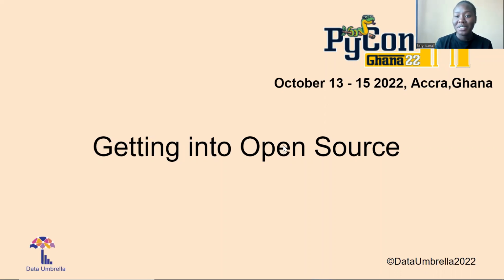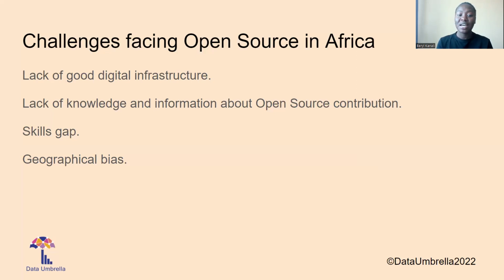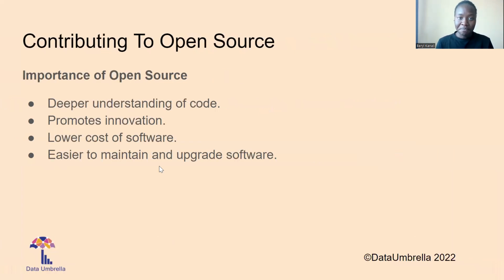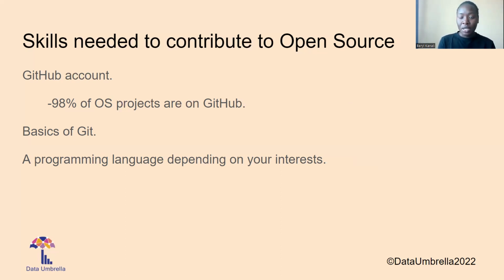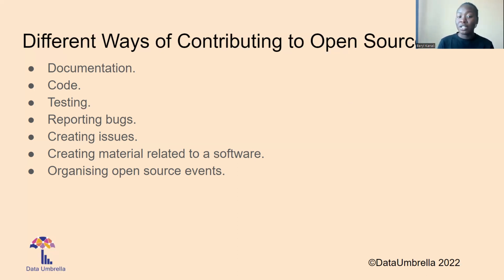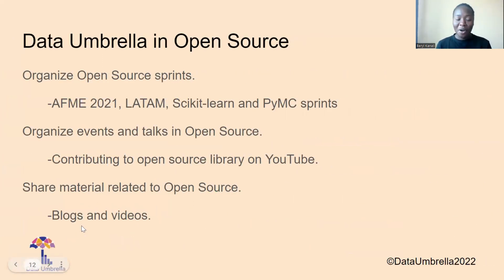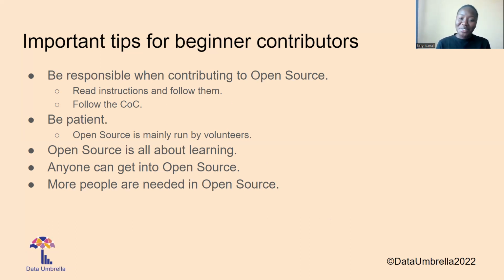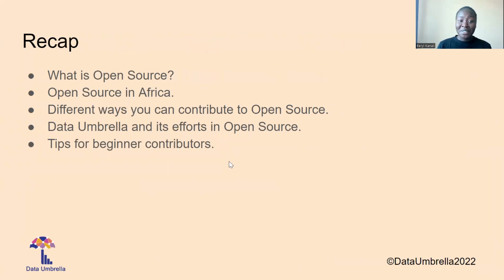Getting Started with Open Source (Beryl Kanali) (PyCon Ghana 2022)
Outline:
In this talk we will look at:
- What is Open Source?
- Open Source in Africa
- Different ways you can contribute to Open Source
- Data Umbrella and its efforts in Open Source
- Q&A

This was presented at PyCon Ghana 2022
Getting into Open Source: